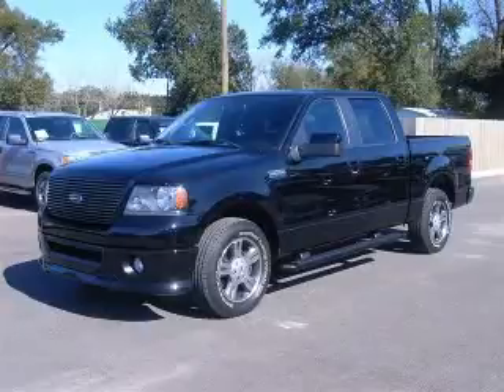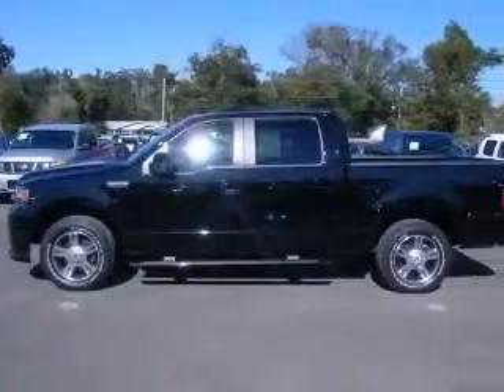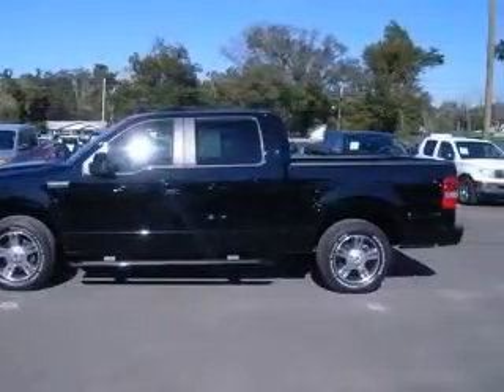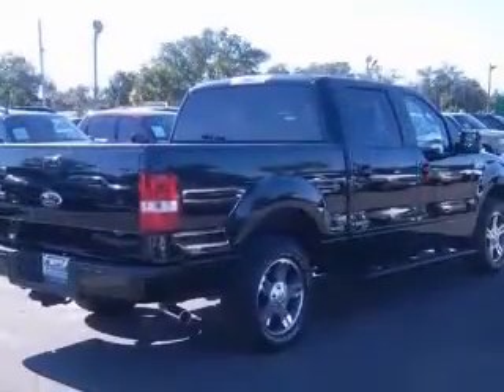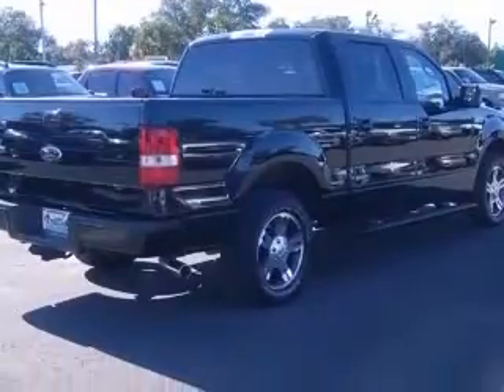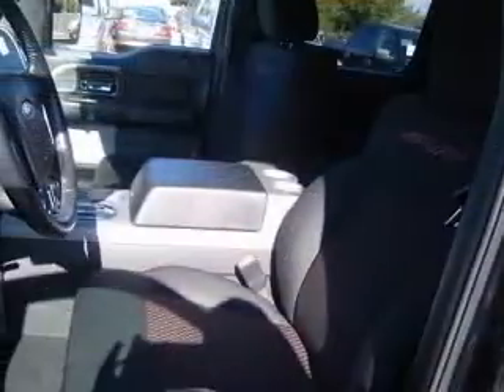2008 Ford F150 Pensacola FL Frontier Motors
Frontier Motors
230 Beverly Parkway

2008 Ford F-150 Sport FX2 - Factory Warranty Remains
Engine: 5.4L V8
Trans: Automatic 4-Speed
Color: Black Clearcoat
Mileage: 12,385